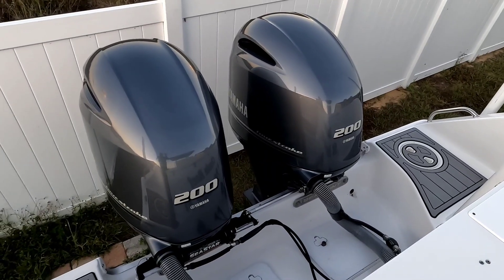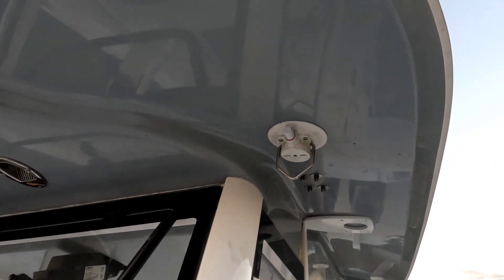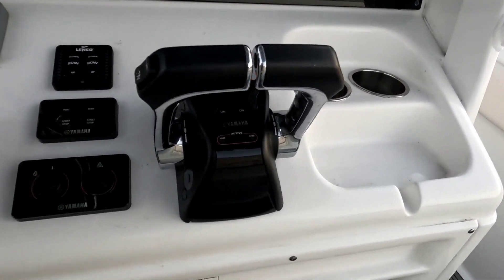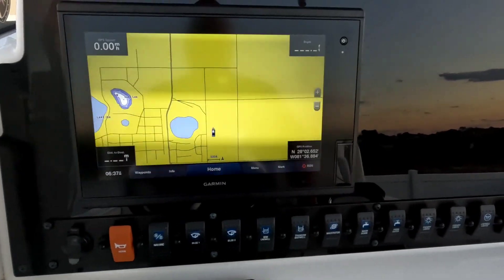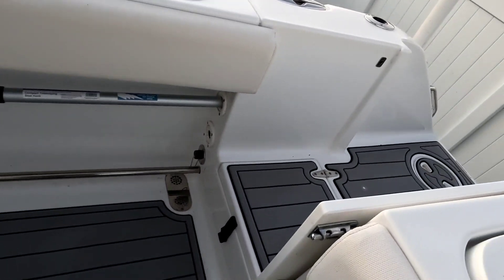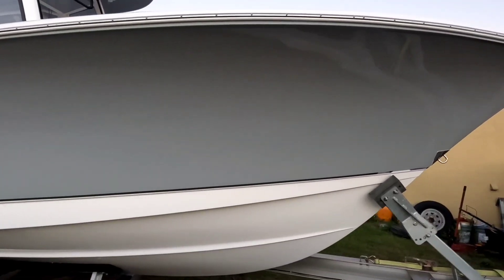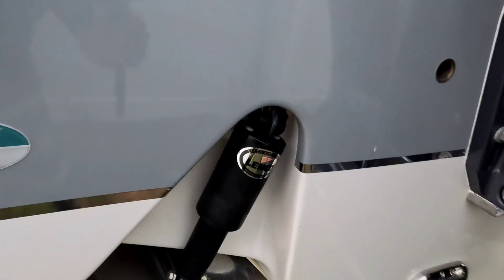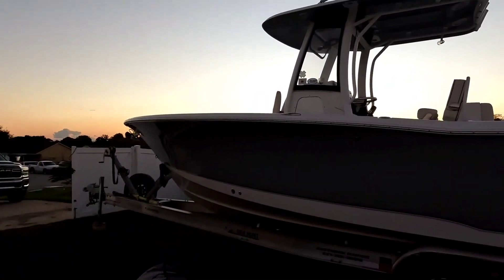FOR SALE SOLD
Our beautiful boat is for sale time to upgrade